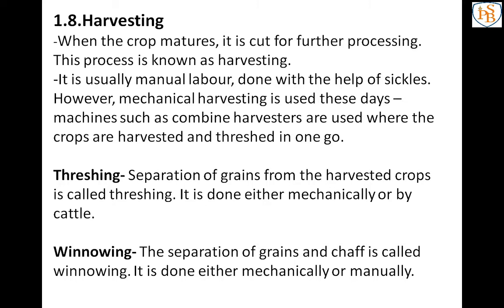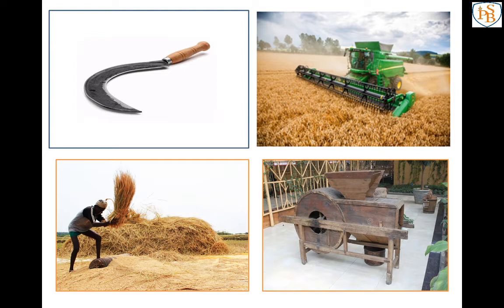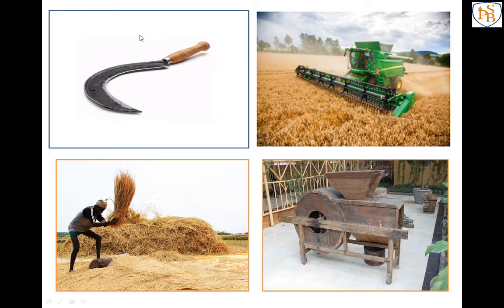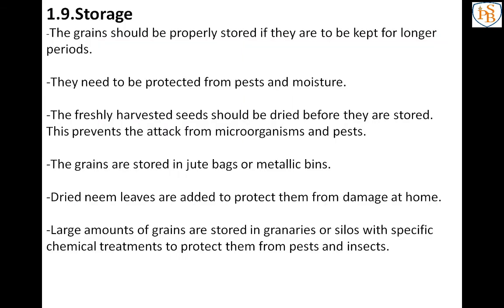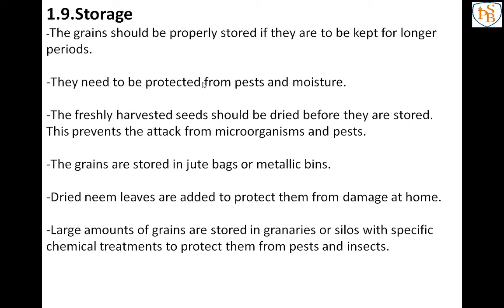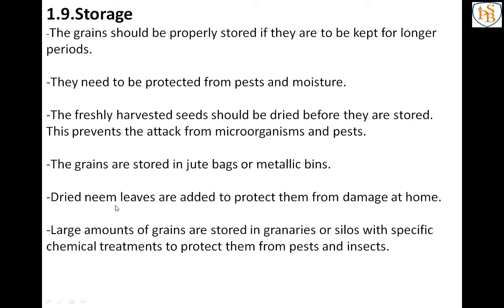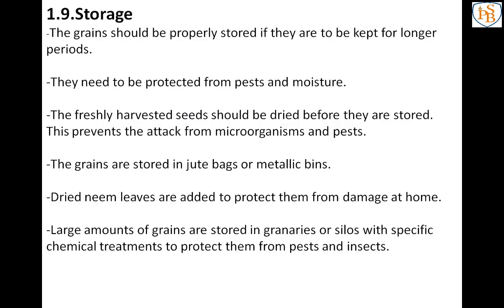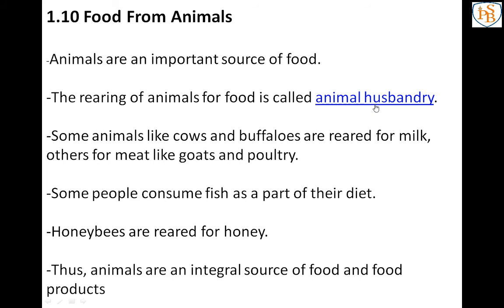CLASS - 8TH , SUBJECT - SCIENCE , CHAPTER - 1 (CROP PRODUCTION & MANAGEMENT) , SESSION - 4